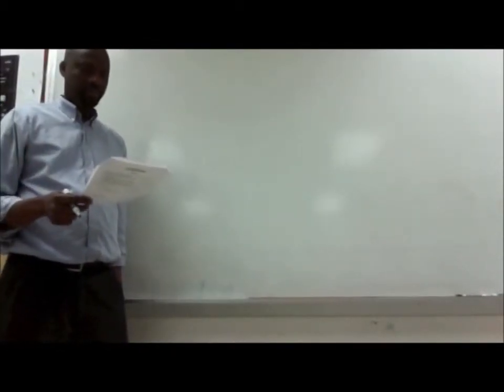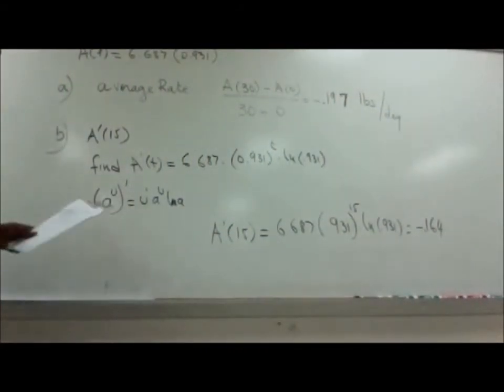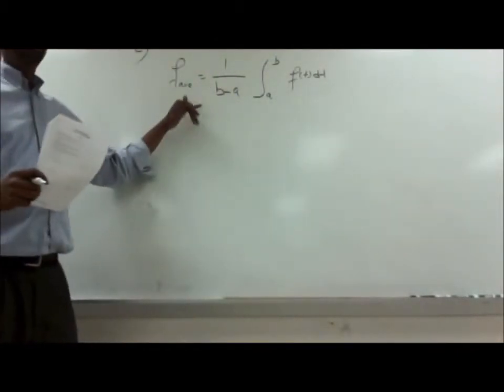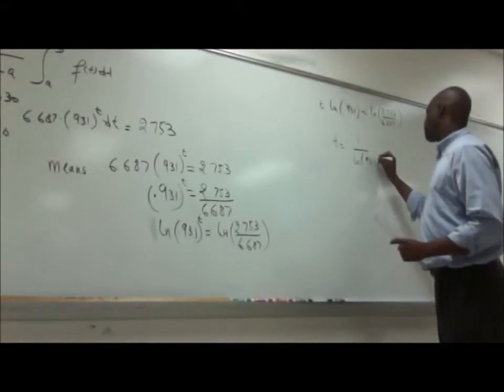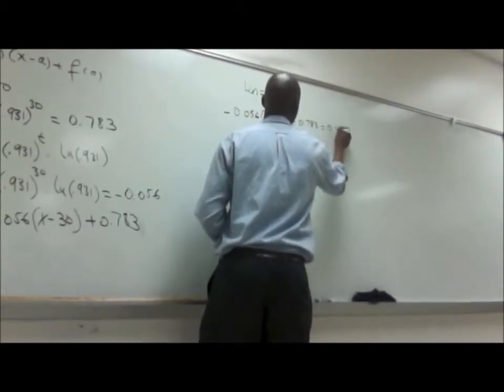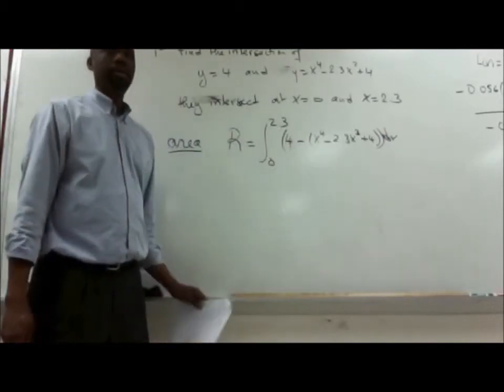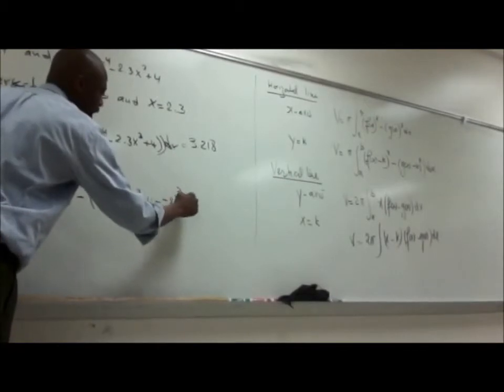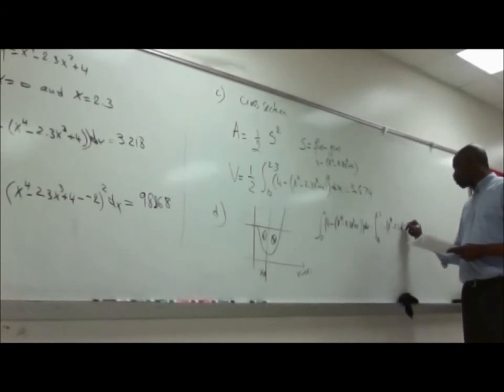day 1 review